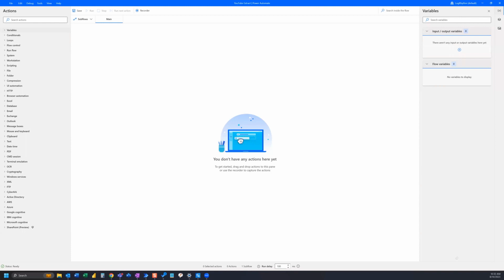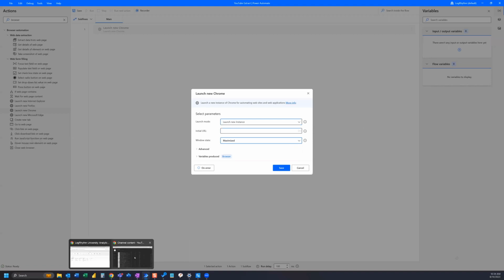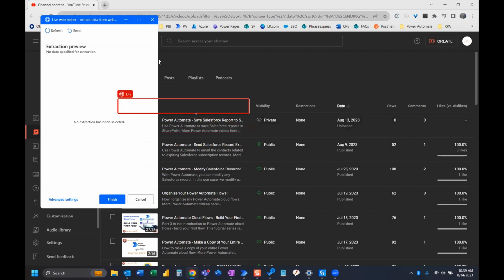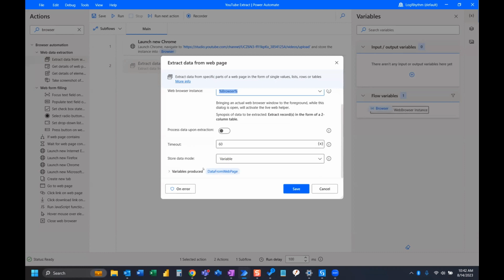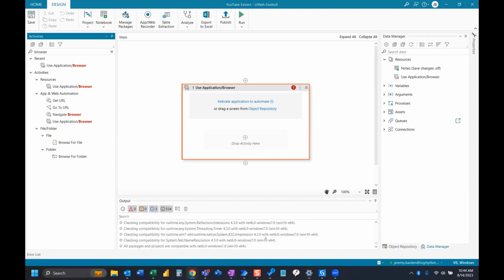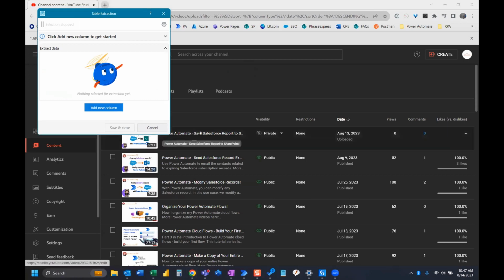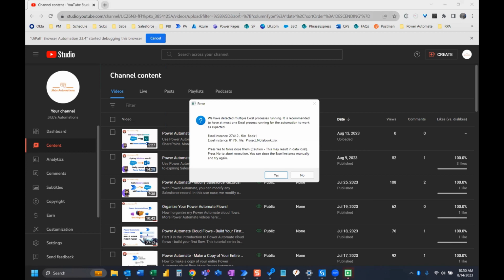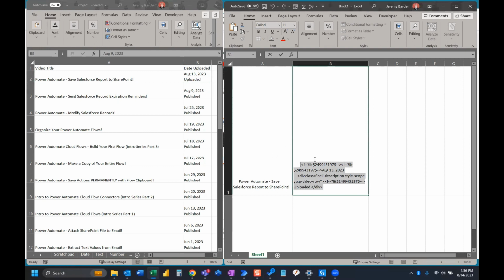Web Scraping - UiPath versus Power Automate Desktop!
Web scraping! UiPath Studio versus Power Automate Desktop. Which RPA tool does it better? Let's do a comparison of a very simple web scraping flow, scraping YouTube data into an Excel workbook.